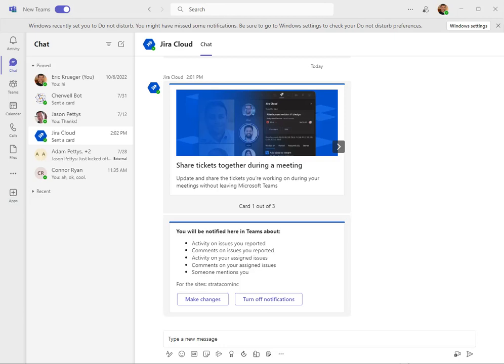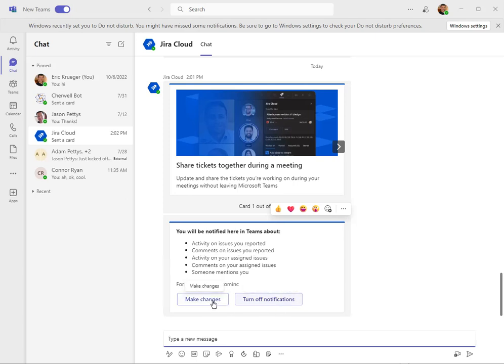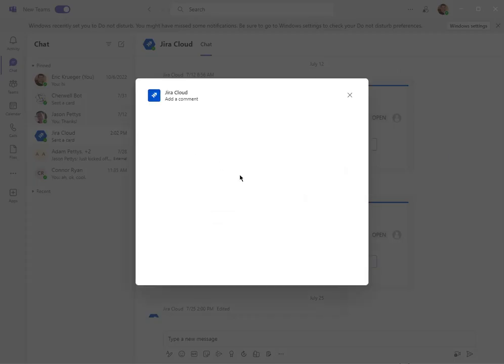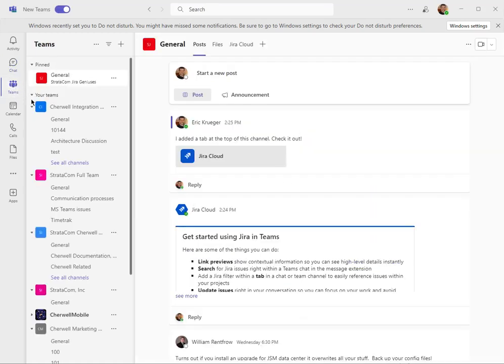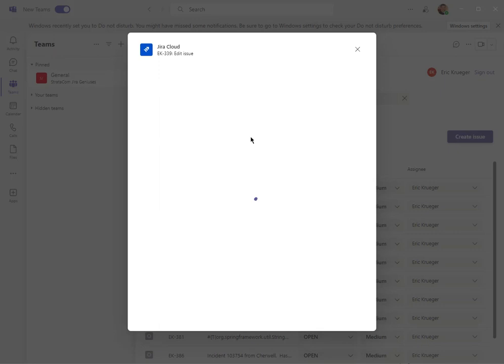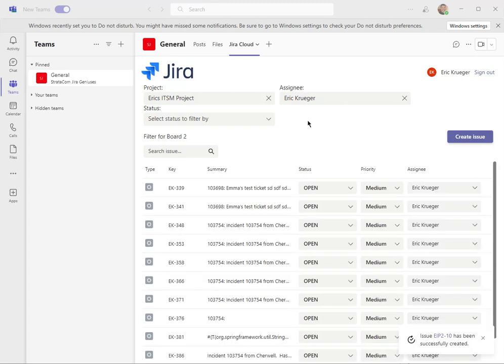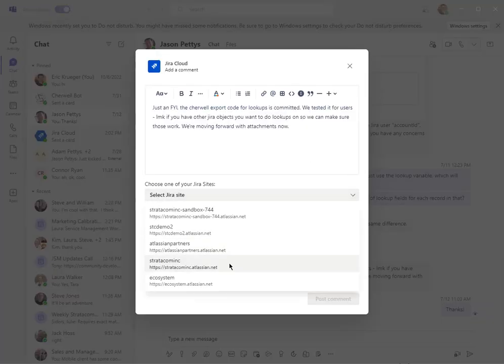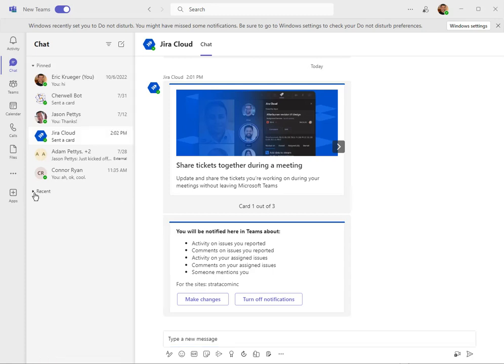Creating and Managing Tickets in Microsoft Teams for Jira Service Management in 4 minutes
Eric Krueger introduces us to the amazing world of the the power of Microsoft Teams integration with Jira Service Management. Developed by Atlassian, this bot brings together the power of Jira and Microsoft Teams, making collaboration and project management a breeze. Eric will walk us through the various functionalities of this incredible tool, from creating incidents and adding comments in Jira, to creating and managing service management tickets seamlessly. He will also shed light on the fantastic feature that allows users to add comments from Microsoft Teams into Jira, making it an invaluable addition for those considering a move to CSM from another product. This is an episode you don't want to miss!

StrataComInc.com